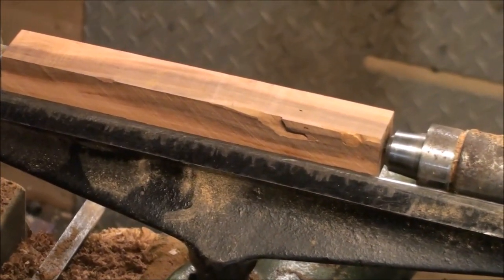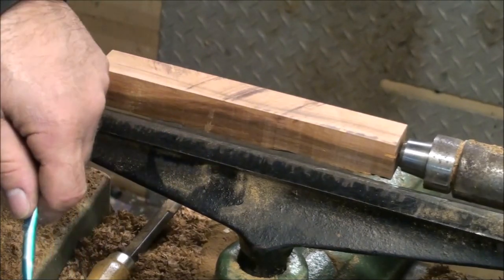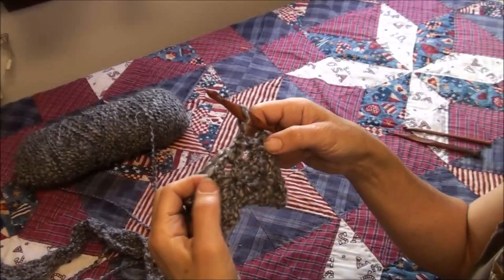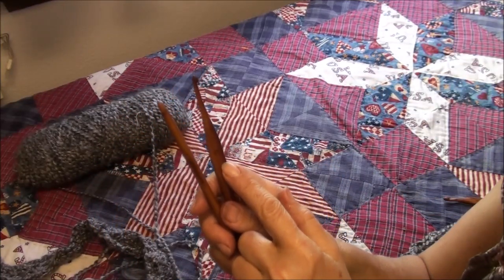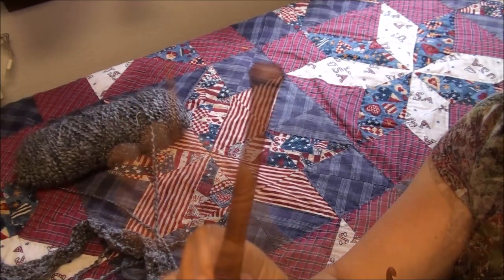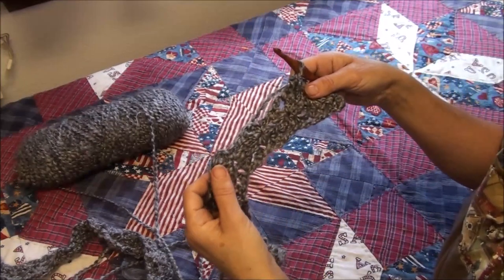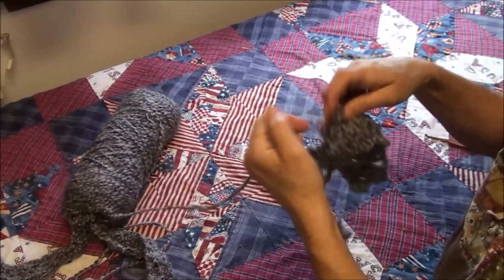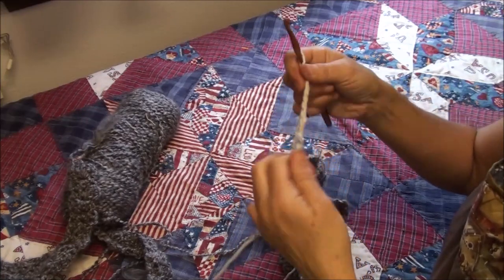Hand Crafting a Wood Crochet Hook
MISC ITEMS WE USE:
What Your Doctor Doesn’t Know About Nutritional Medicine May Be Killing You